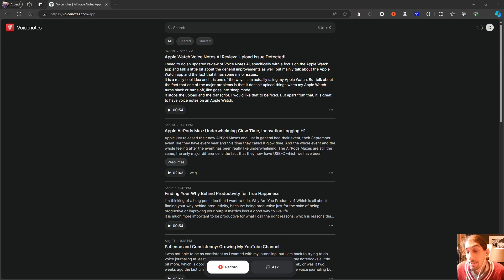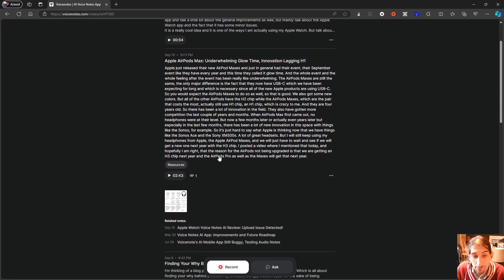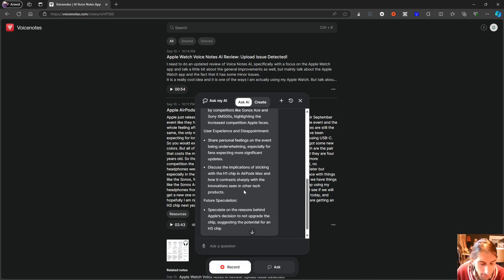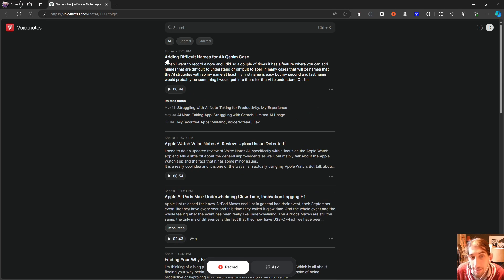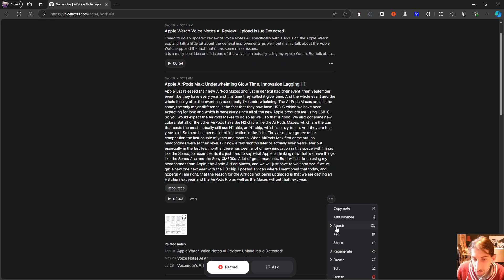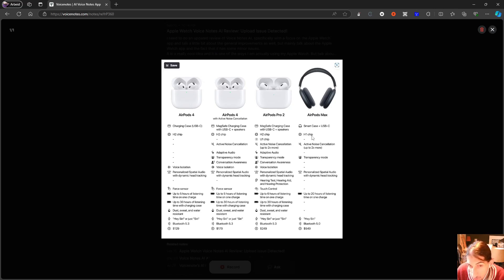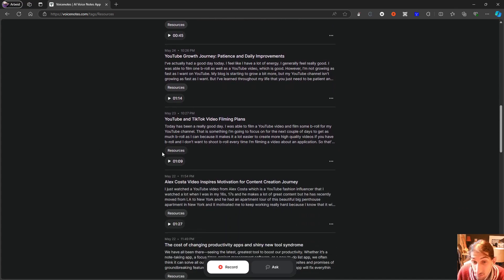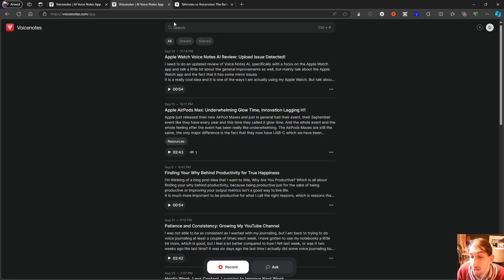Voicenotes AI - the bad and the good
In todays video I am doing an updated review on one of my favorite applications. I talk about the bugs I have experienced an some of the new features.

0:00 - intro
00:55 - bugs
05:40 - features
09:33 - pricing